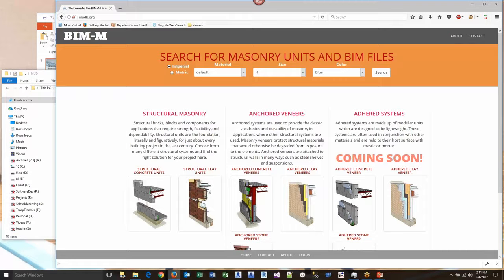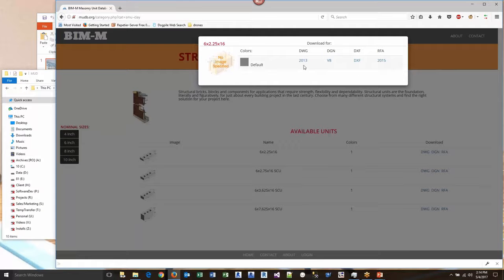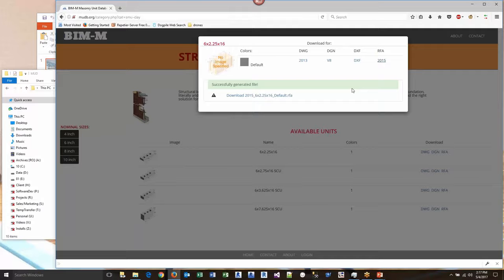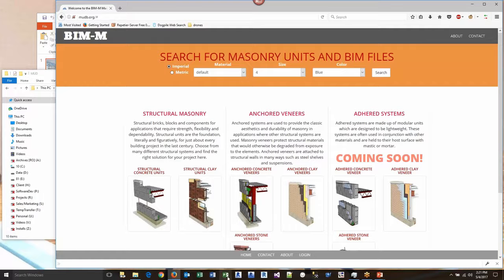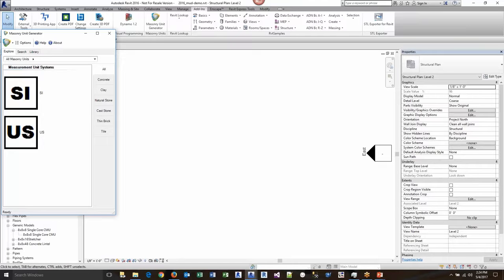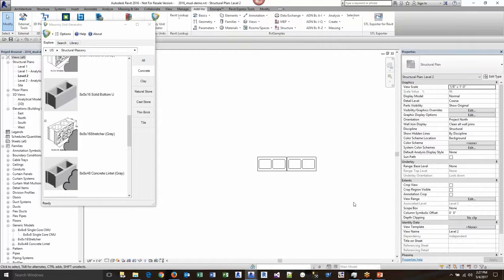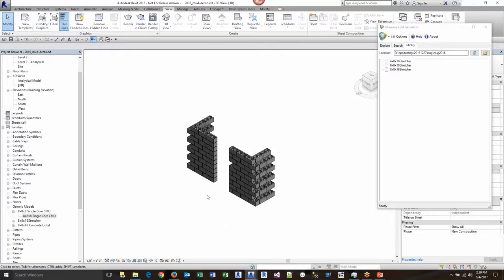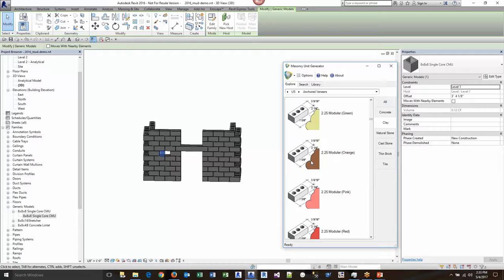BIM For Masonry Symposium Presentation of MUD 1